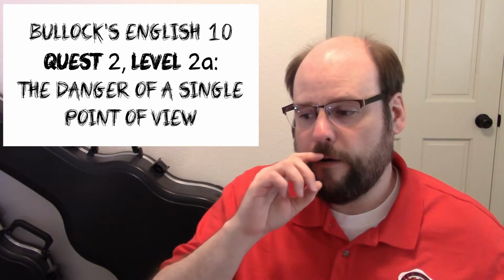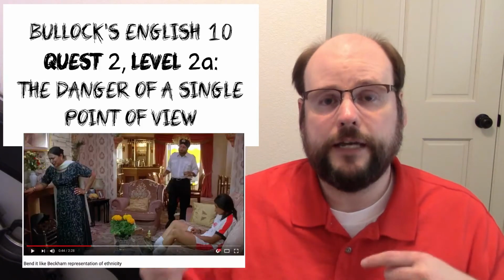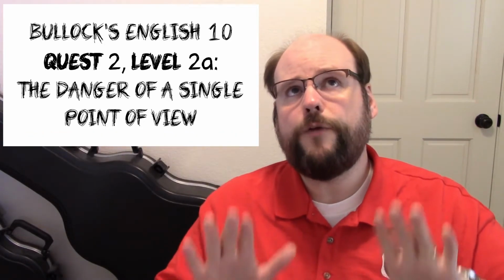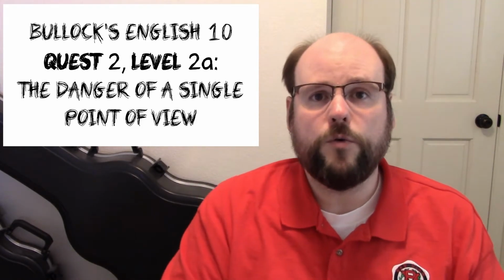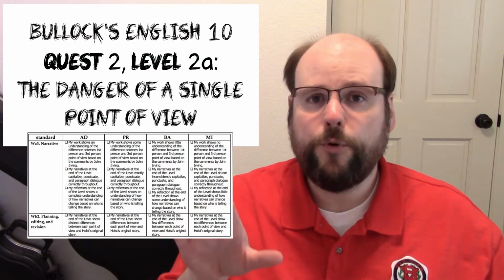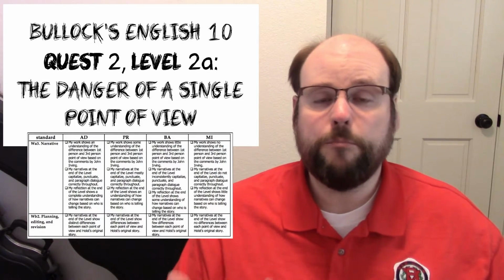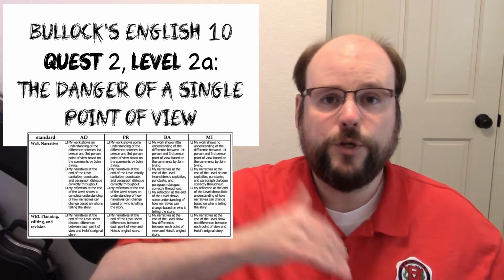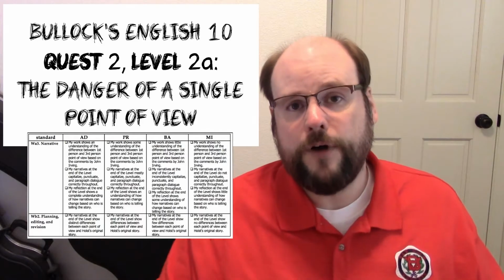Quest 2, Level 2a: The Danger of a Single Point of View